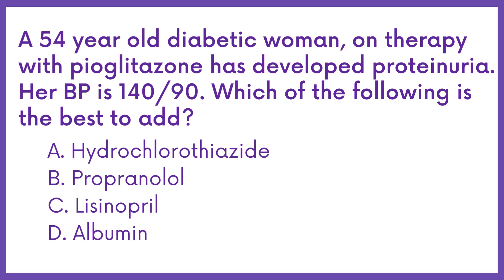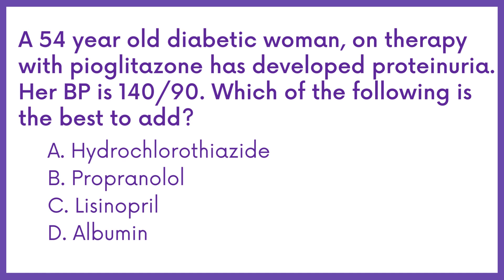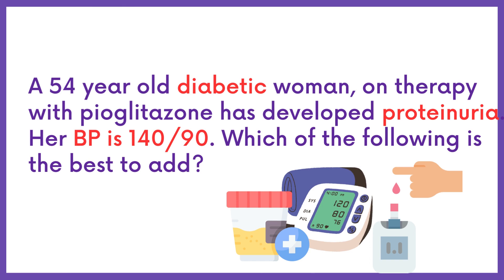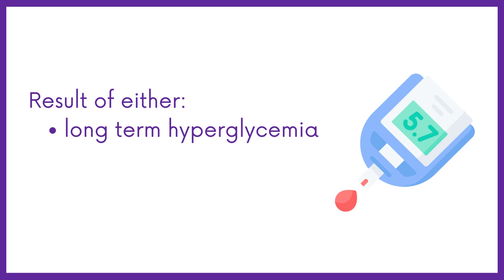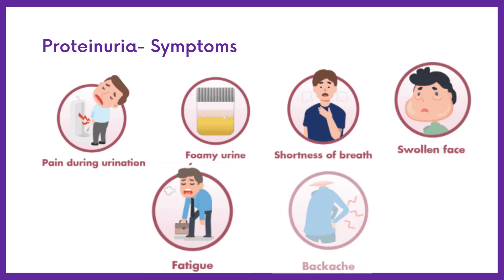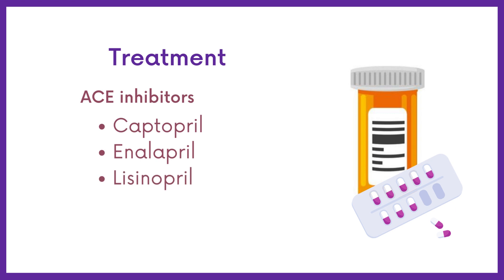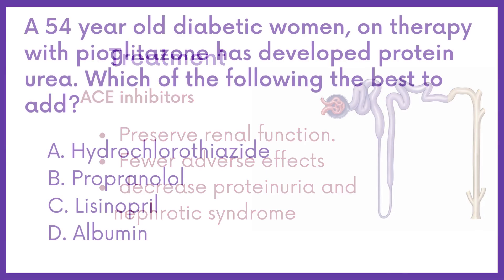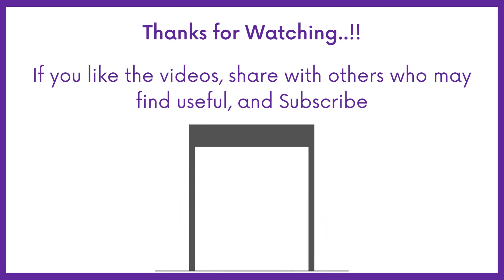DHA, HAAD PHARMACIST EXAM Q&A PART 17